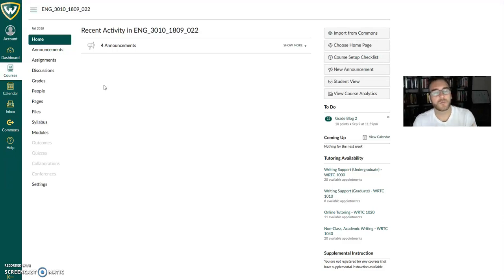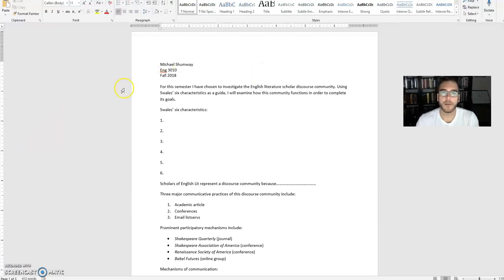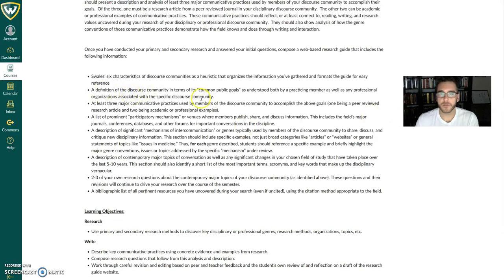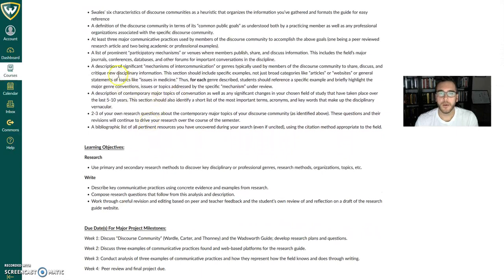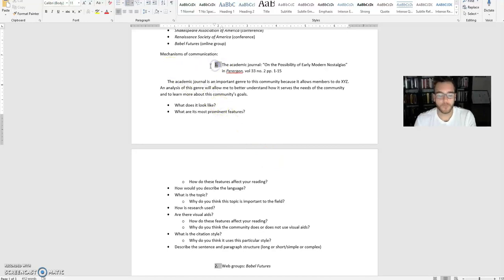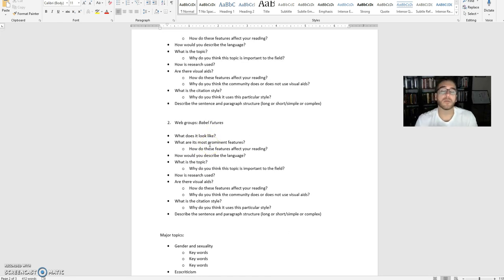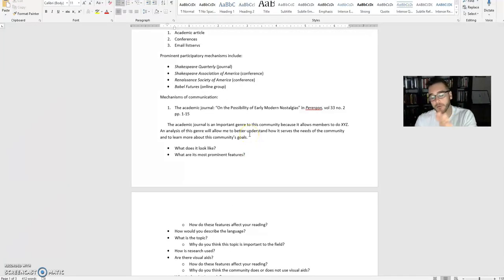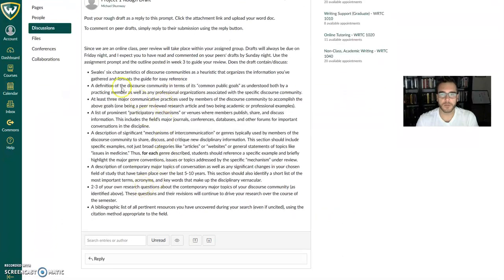Fall 2018 Week 3 Video